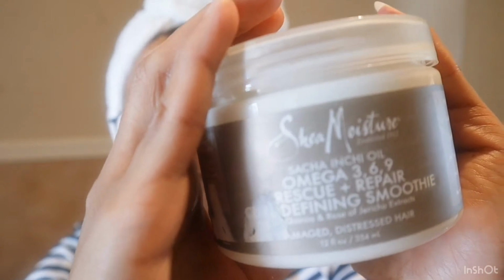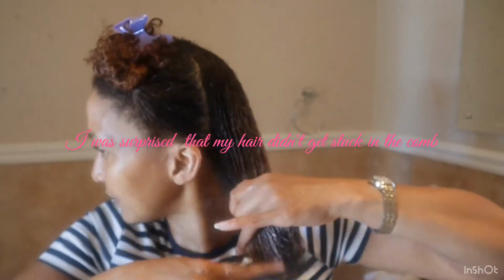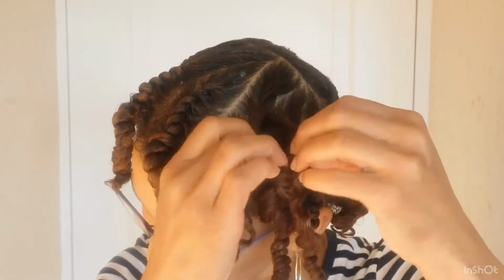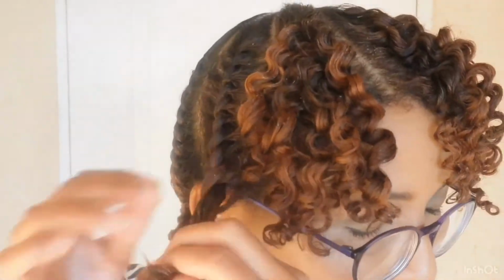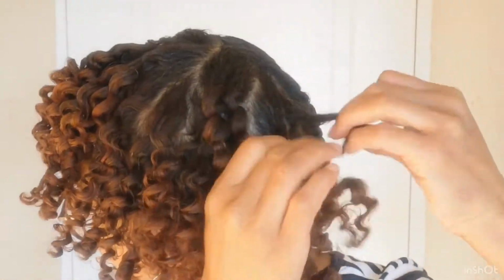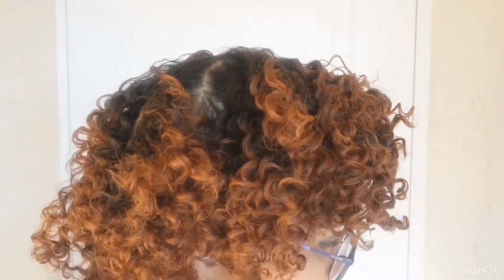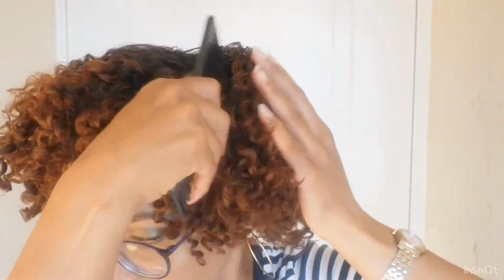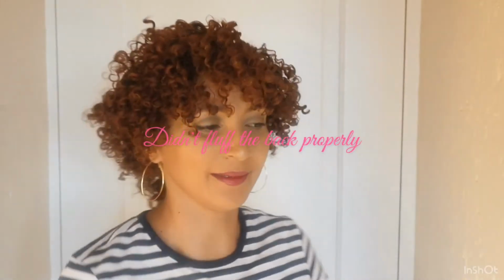Bomb twist out with Shea Moisture curl defining smoothie on 3c 4a hair curl definition 😍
Heyyyy

Welcome back

I decided on a mini chop for winter and gave myself a deep protein treatment to boot. Just to add scrumptious moisture to my thirsty curls this winter

Next I wanted to try Shea moisture  Rescue +Repair Curl defining smoothie with sacha inchi oil , Omega 3,6&9 rescue + Repair .I've hear so much about it ,this time it's a special one. I'm new to Shea moisture and when I came across Omega 3,6 & 9 I was sold.

The results on my 3c 4a hair was phenomenal. I recommend this awesome product for curl definition moisture retention for thirsty curly hair!

I love to try new things on my 3c 4a curls and will be posting more reviews and tryouts 😍💃🏽💃🏽

Products used

Tresemme Shampoo and conditioner in Repair and Protect with Biotin
Tresemme  Keratin smooth with Marula oil
Palmers Protein pack
Shea moisture  Rescue +Repair Curl defining smoothie with sacha inchi oil , Omega 3,6&9 rescue + Repair

Musician : Jef